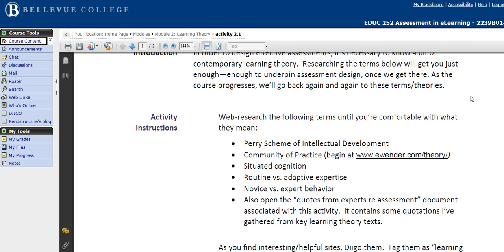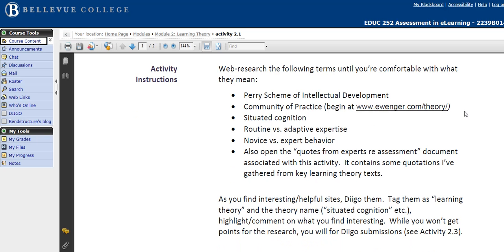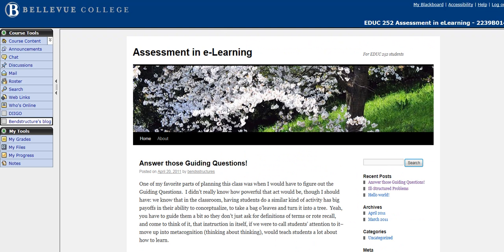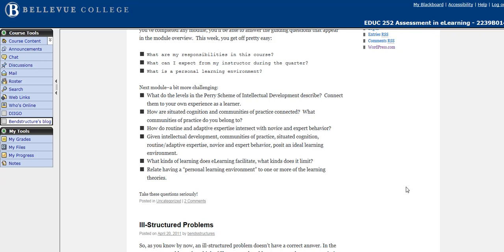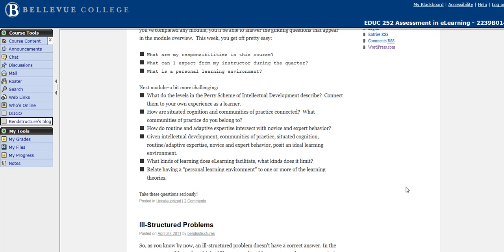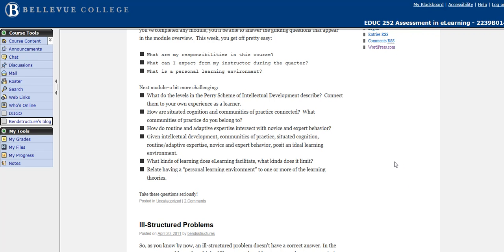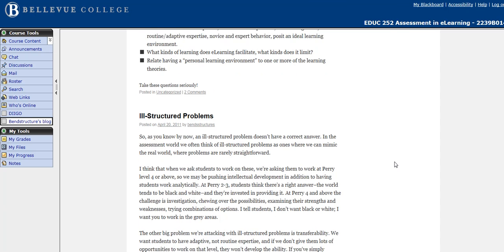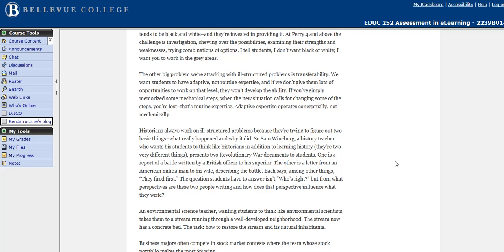Pondering theory and concepts of learning for our Assessment course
Perry's Theory of eLearning and other concepts to belearned in eLearning Assessment course at Bellevue College.